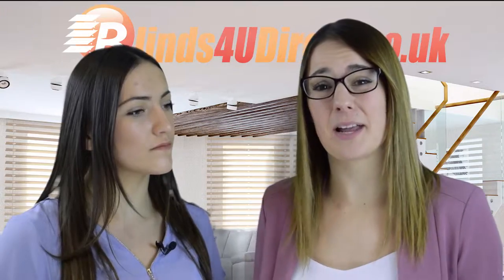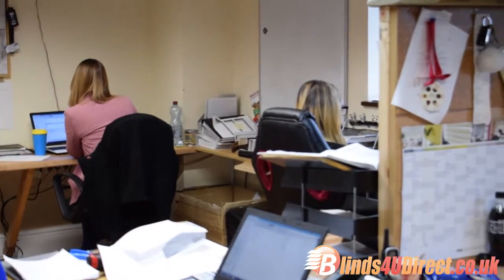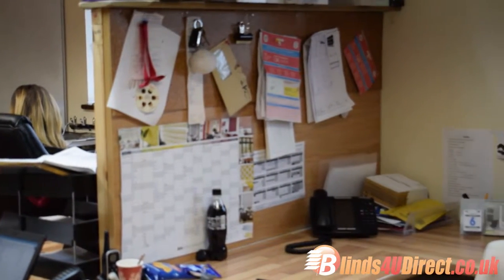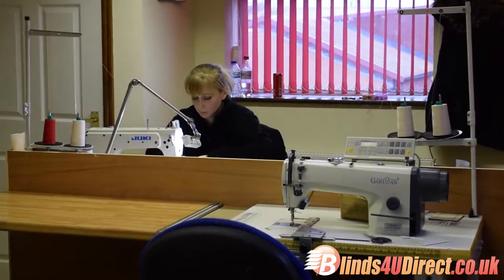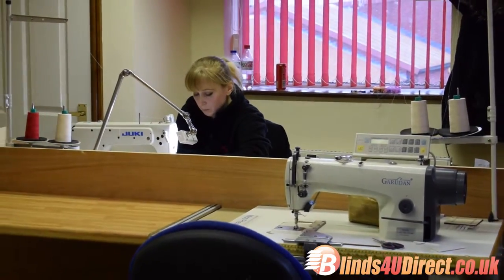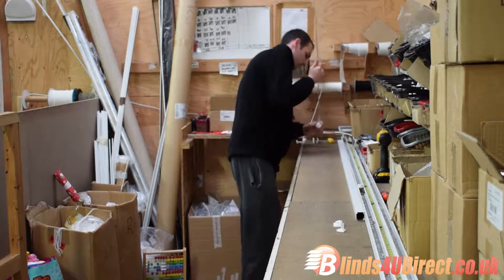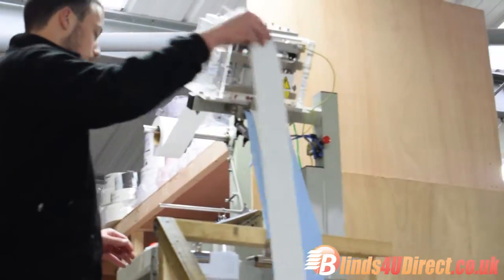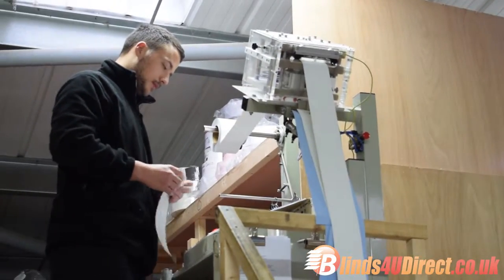Made to Measure Vertical Blinds by Blinds4uDirect.co.uk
Find out how Blinds4uDirect manufactures your vertical blinds once you've placed your order.